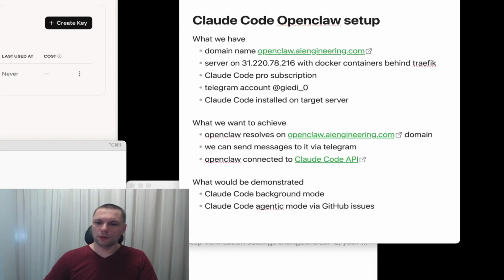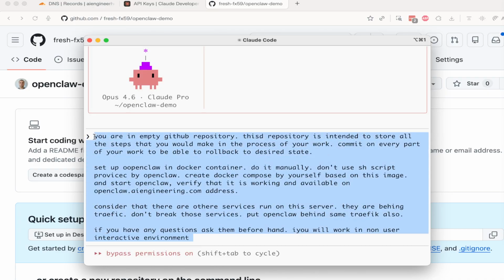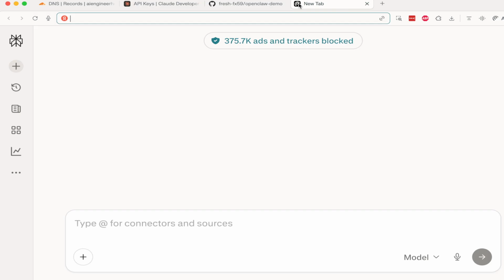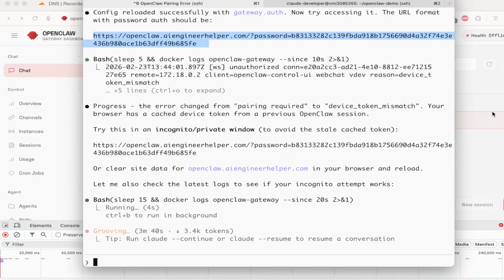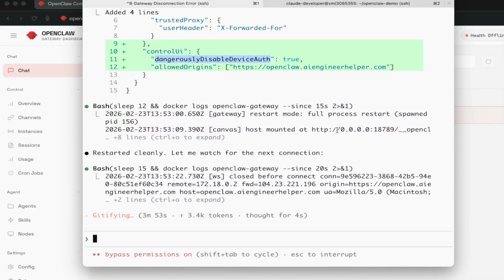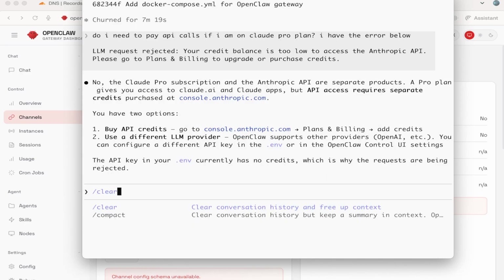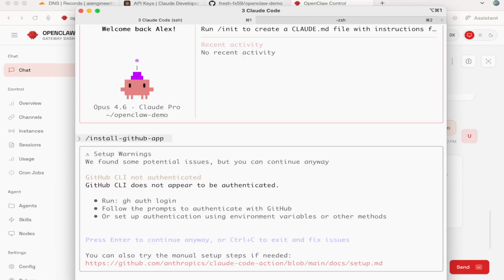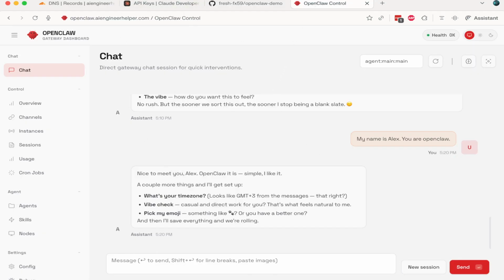Setup Openclaw on Existing Server Using Claude Code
What we have
- server with docker containers behind traefik
- Claude Code pro subscription
- Claude Code installed on target server

- other sites on same domain are active

What would be demonstrated
- Claude Code background mode
- Claude Code agentic mode via GitHub issues

00:00 Video content plan
01:20 Creating empty GitHub Repository
03:25 cloning repository to the server and starting Claude Code
05:03 Writing initial prompt for Claude Code
10:25 Starting screen via screen -S openclaw-demo
11:14 claude --dangerously-skip-permissions --model opus to start implementing openclaw
12:15 Ctrl+A then press D to leave the screen
13:10 screen -r openclaw-demo to go back to the Claude code window
13:59 resolve existing openclaw setup, SSL certificates, build openclaw image from source questions from Claude Code
15:32 Start working on setting up openclaw
20:16 analysing why we have connection closed error and commit changes
22:55 understood that I have provided faulty domain instead of openclaw.aiengineeringhelper.com
23:25 fixing wrong domain issue
24:55 solving disconnected (1008): pairing required error
39:44 solving Error: missing scope: operator.read
40:36 verify anthropic API key is in .env file
42:43 Your credit balance is too low to access Anthropic API. Please go to Plans & Billing to upgrade or purchase credits error. Openclaw health OK, adding money to anthropic API account
46:05 money added Who are you question asked
47:51 connect Telegram to openclaw
50:12 setting up Telegram bot
53:50 openclaw pairing approve telegram
55:07 Telegram bot paired
56:06 demonstrate Claude Code agentic mode via GitHub issues
57:22 /install-github-app
57:50 gh auth login
59:27 setting app Claude app on GitHub
01:01:37 creating pull request for GitHub workflows to enable @Claude tagging
01:02:33 creating the first issue with Claude tagging
01:05:13 verify Claude completed the issue, create PR and merge it into master
01:05:56 verify resulted readme file
01:06:19 closing notes of what was done